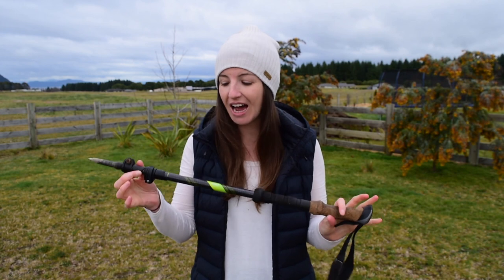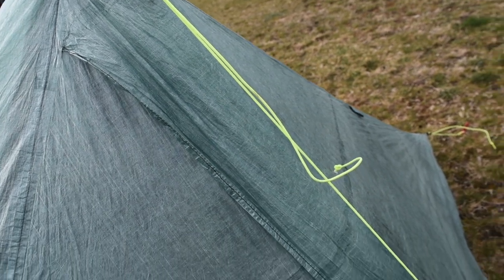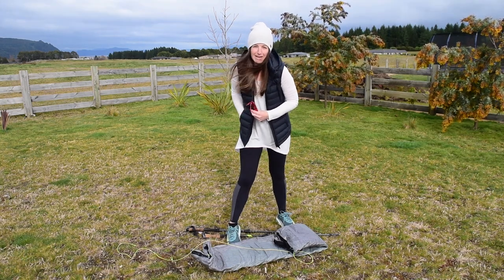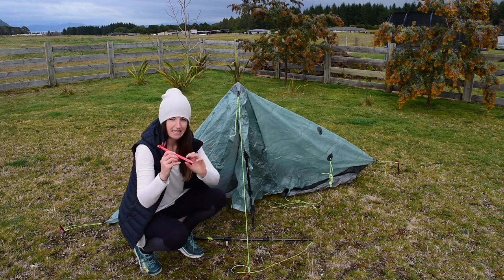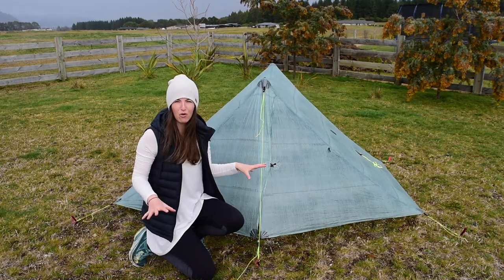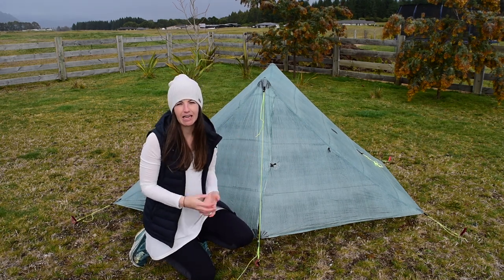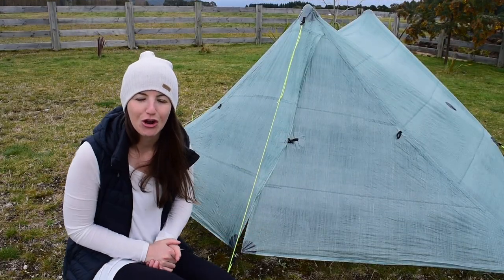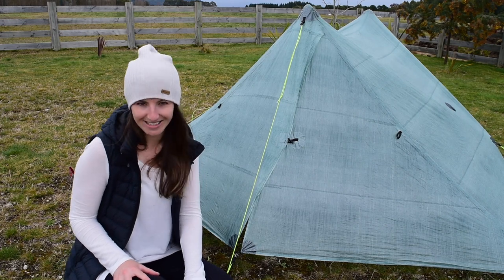Setting Up Your Tent in the Wind - Pitching the Duplex Tent in Bad Weather (Tenting in a Storm)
Following on from the success of my video about how to get the perfect pitch on the Duplex tent every time (linked below), in this video I'm covering everything you need to know about setting up your tent in the WIND, and especially pitching your tent FAST in bad weather.

If you're a long distance or overnight hiker and are struggling to find information about setting up your tent in bad weather, this is the video for you! I'll be specifically covering how to pitch a tent in strong winds (specifically how to pitch the duplex tent in high winds) and I'll be giving you all my tips for wild camping in bad weather and tenting in a storm.

Pitching the duplex tent in bad weather can be a tricky exercise, but by following these simple tips and tricks you can have a fast, simple and easy pitch EVERY SINGLE TIME.